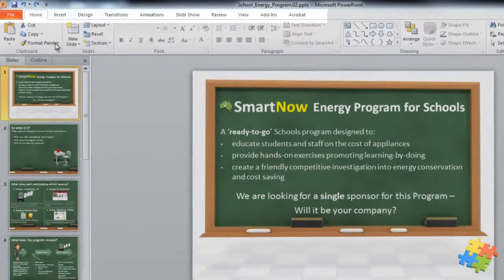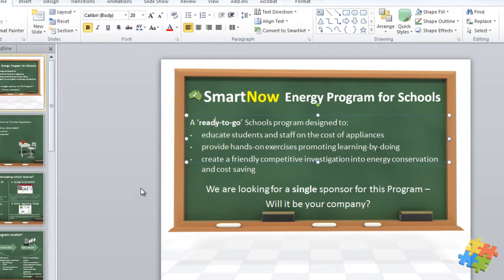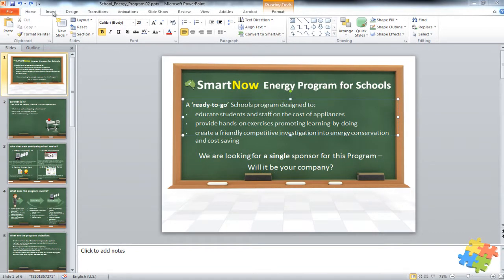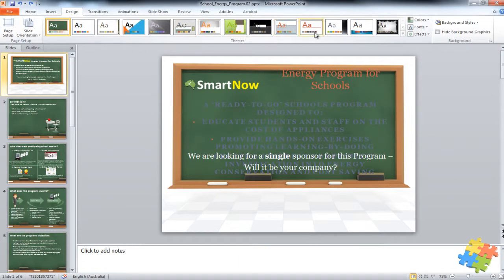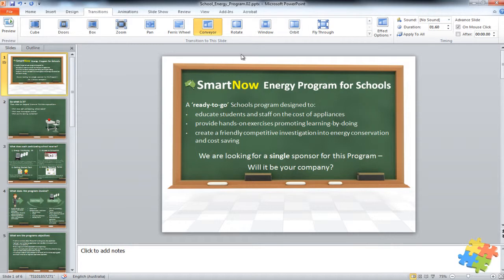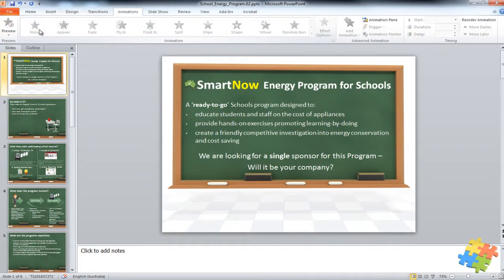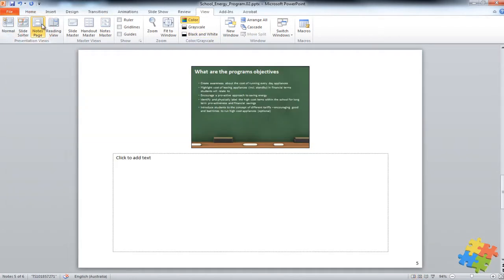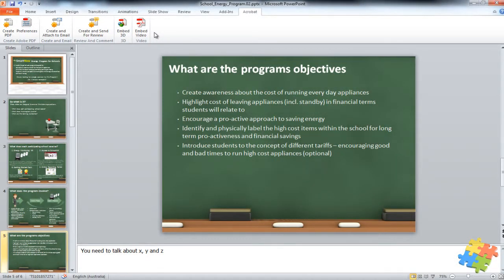1. Power Point - The Office Ribbon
This video talks about the basic uses of the Office Ribbon